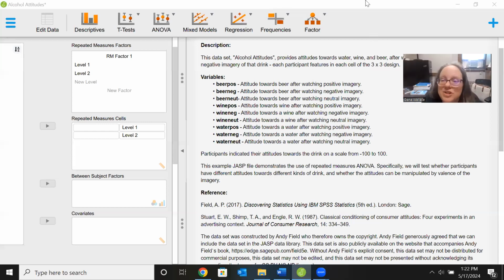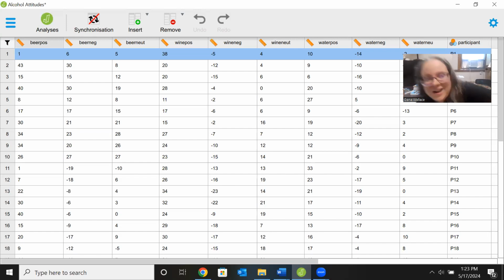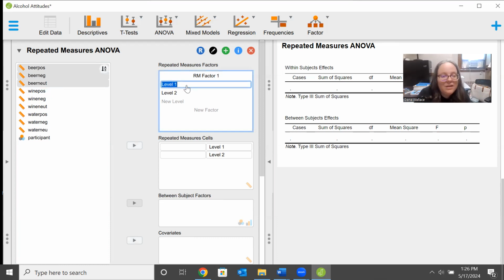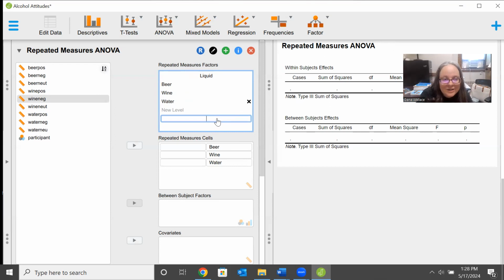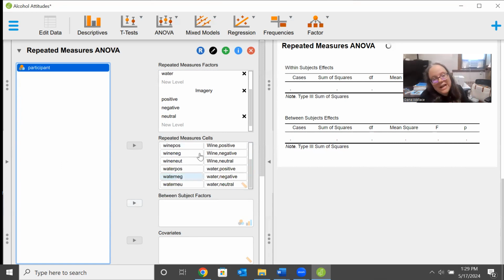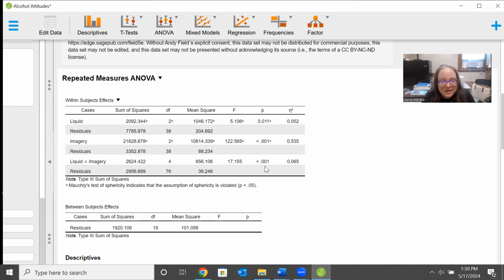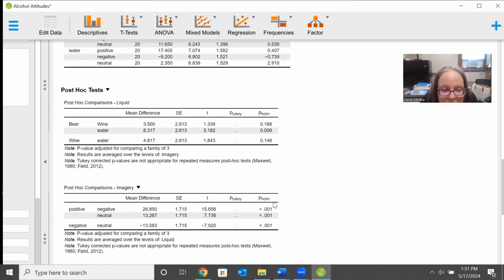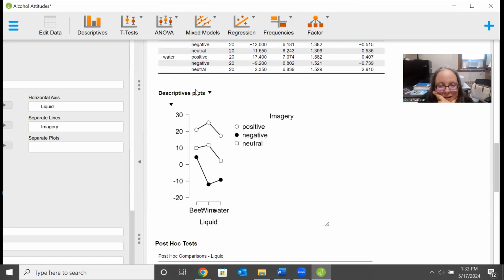JASP: Repeated Measures ANOVA